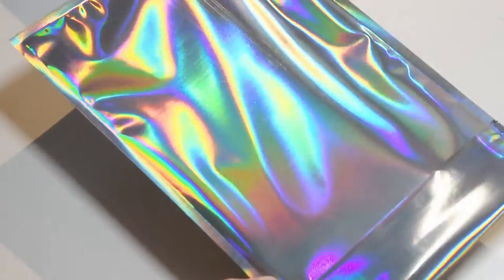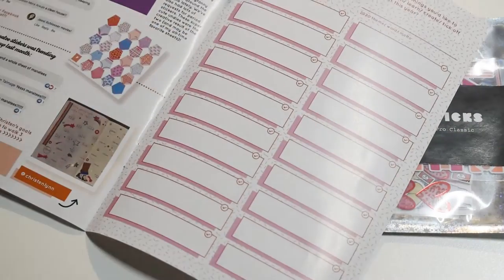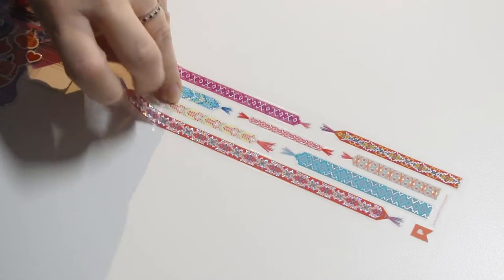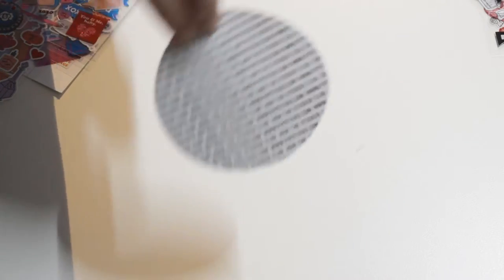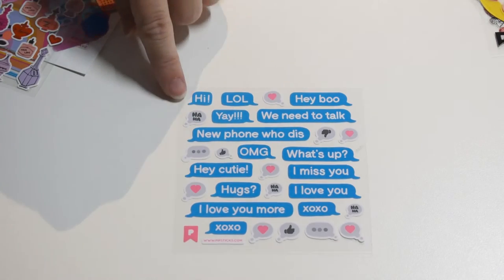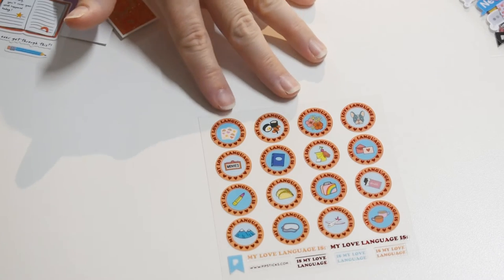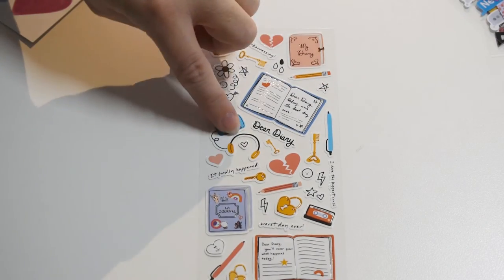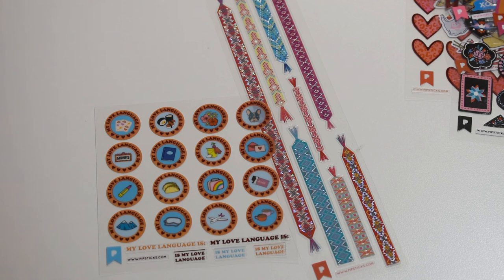Pipsticks January 2020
Featured:
Katie
USA